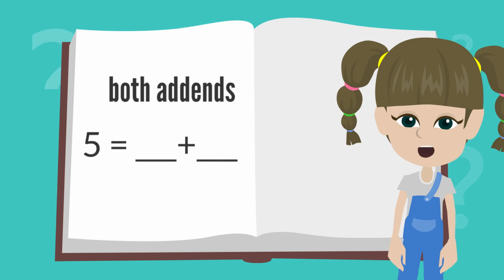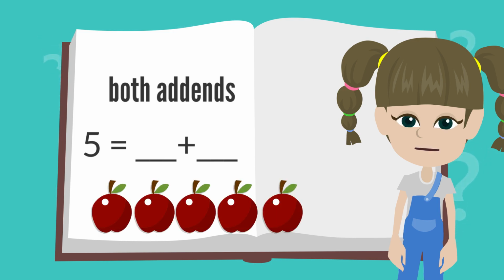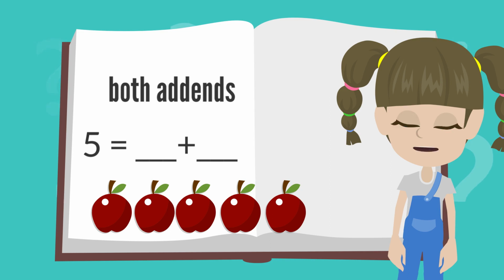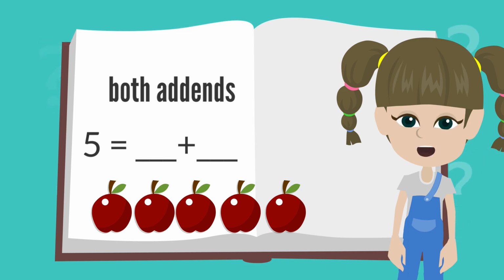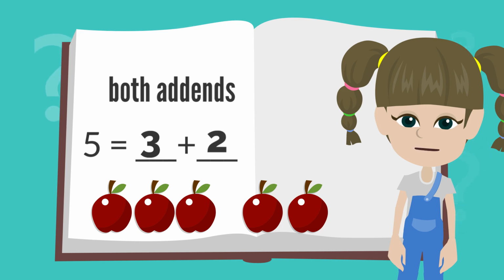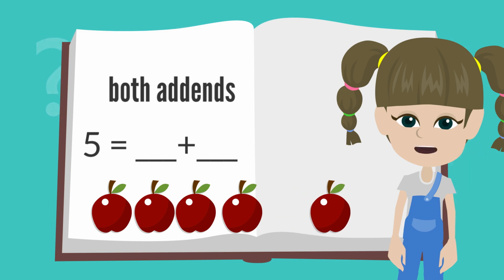both addends grade 1